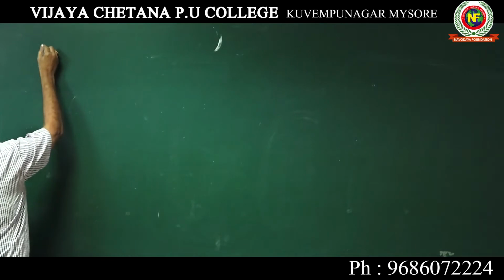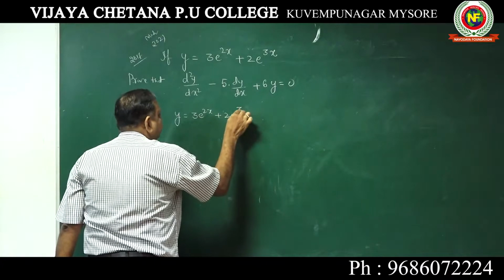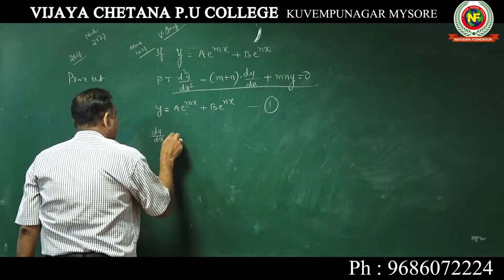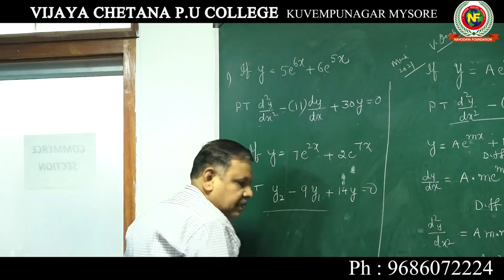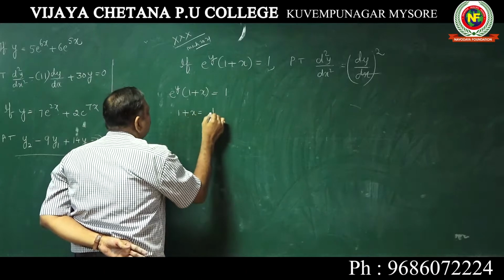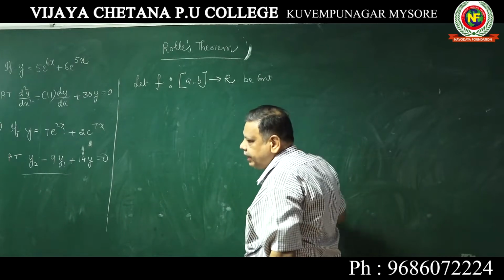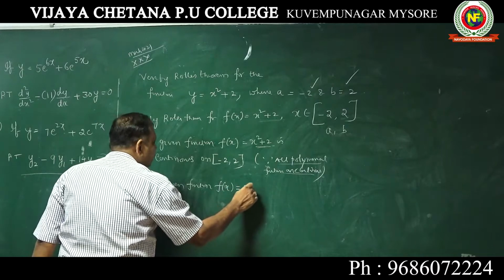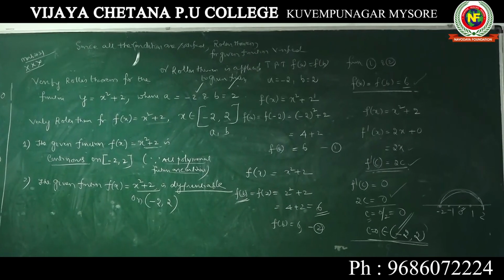Mr M G Prasad 12